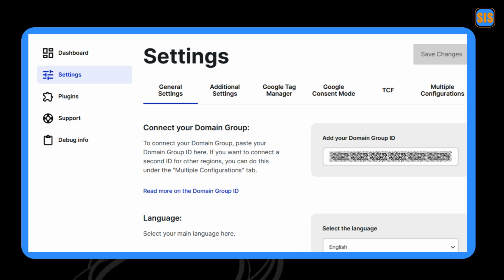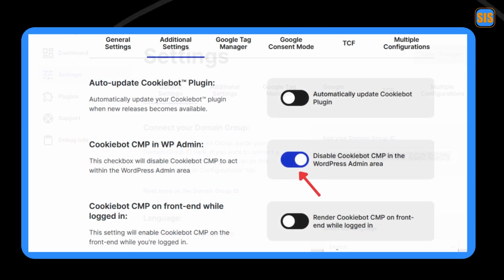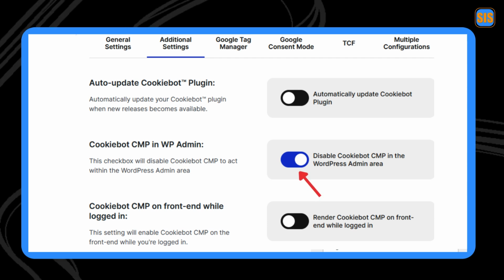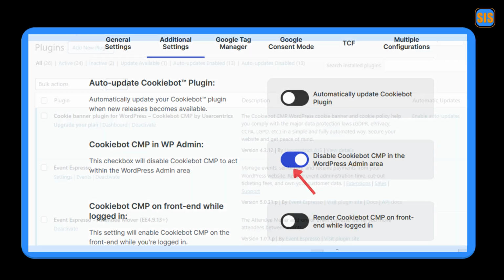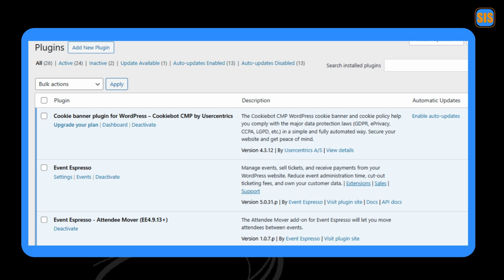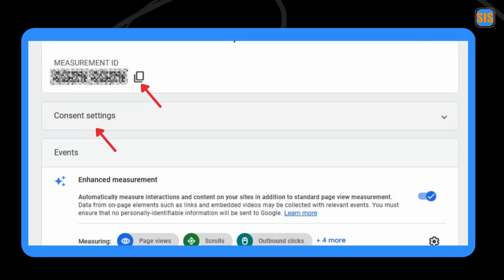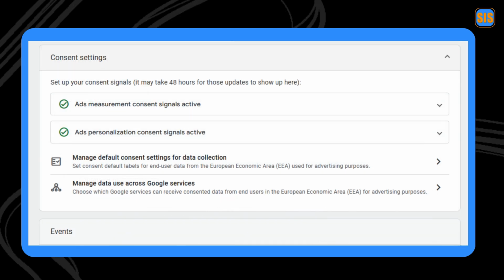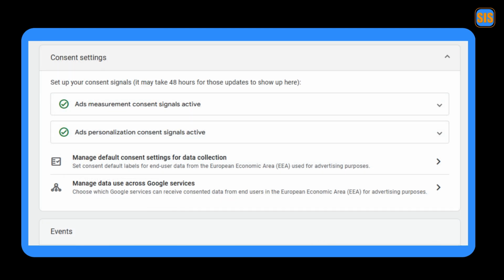How to configure consent mode in WordPress website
Learn how to configure consent mode on your WordPress website in this step-by-step tutorial! Consent mode helps you manage user consent for cookies and tracking while ensuring compliance with privacy regulations like GDPR and CCPA. We'll guide you through the process of setting up consent mode using the right tools and integrating it with Google Analytics 4. Perfect for website owners, developers, and anyone looking to maintain transparency with their audience.